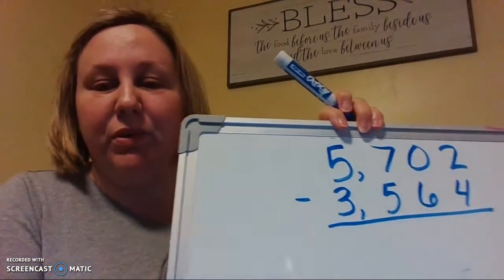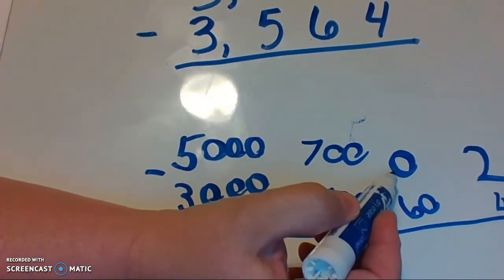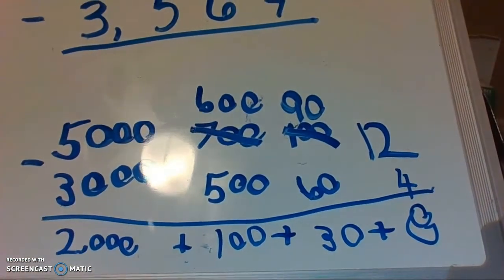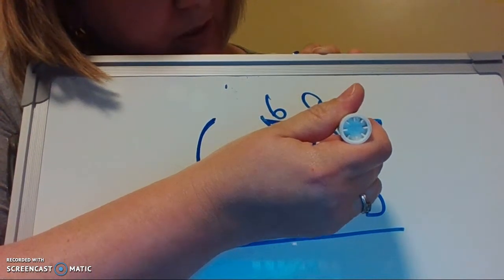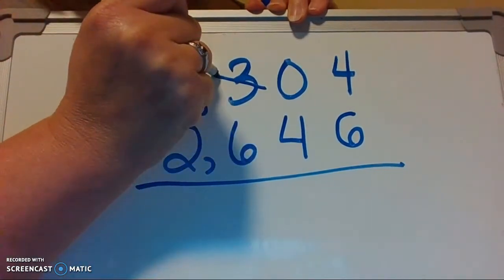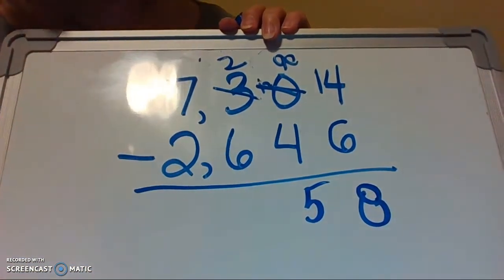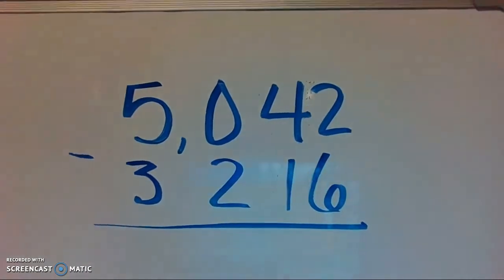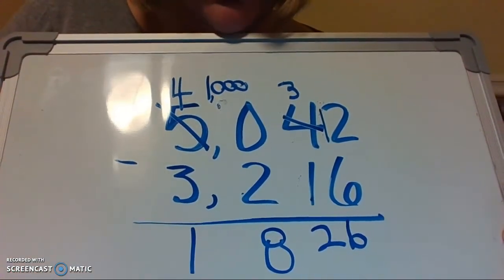subtracting across 0